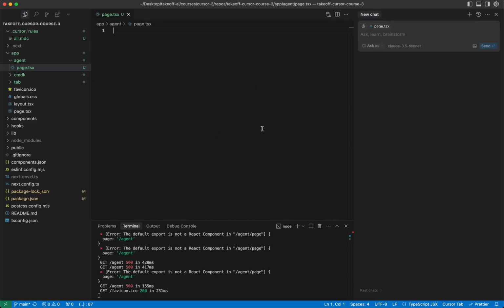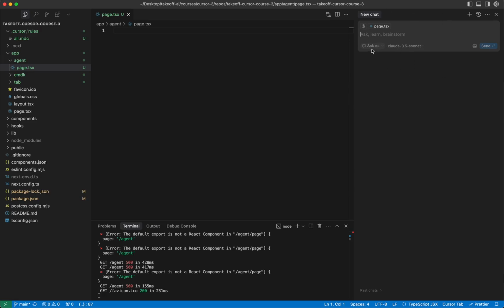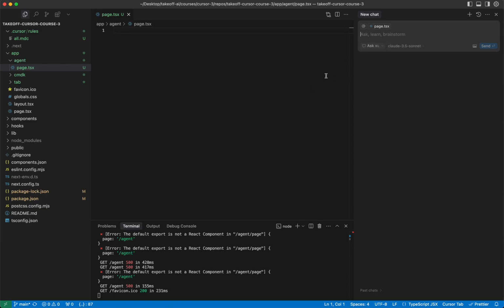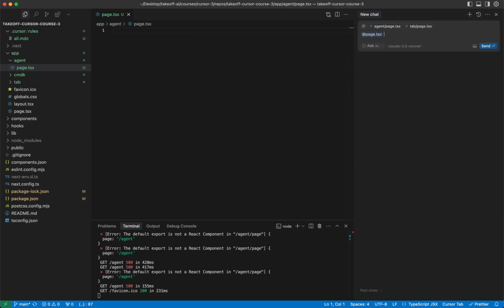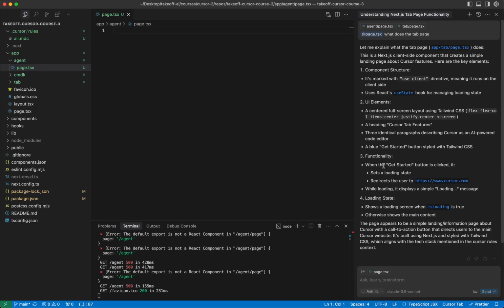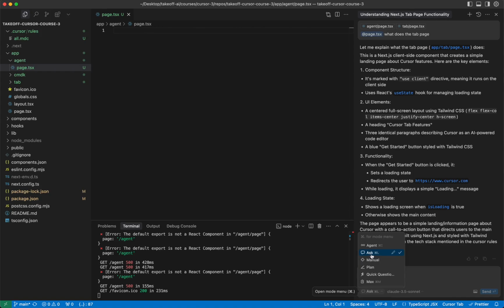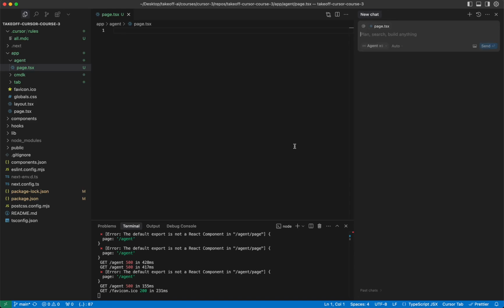5 2 ask mode